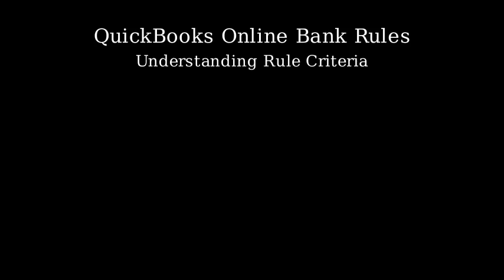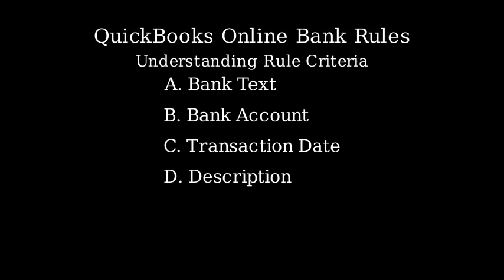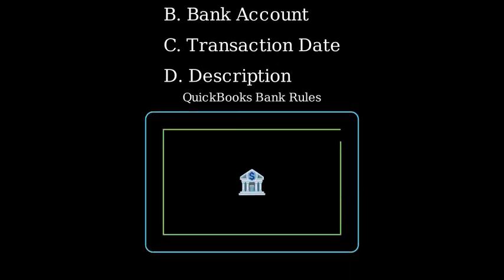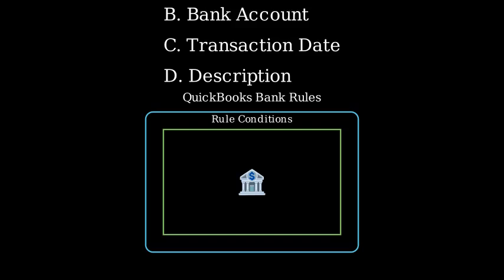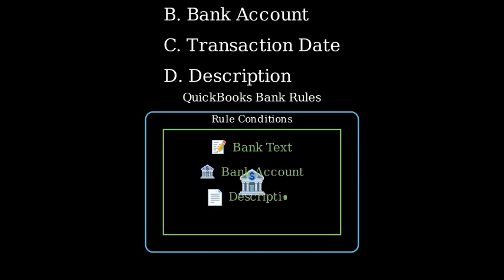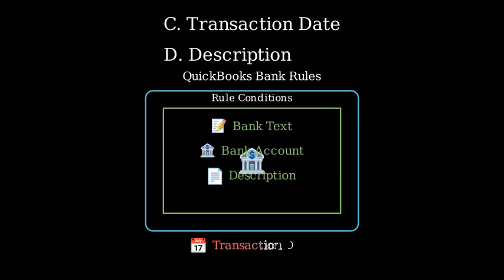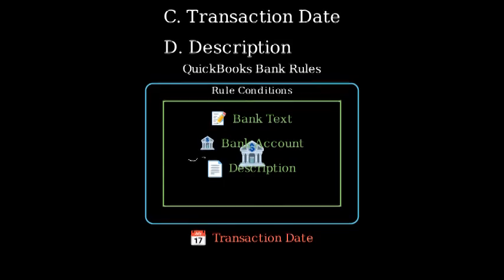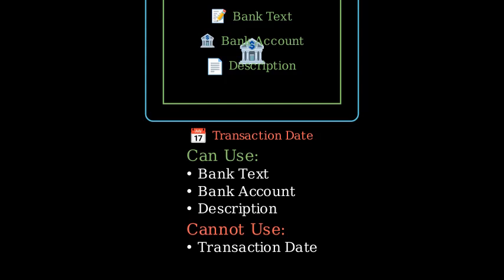Which of the following criteria CAN’T be specified in a bank rule condition?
Which of the following criteria CAN’T be specified in a bank rule condition? Select an option, and then select Submit. A. Bank text B. Bank account C. Transaction date D. Description

The correct option is:

C. **Transaction date**

In QuickBooks Online, bank rules can specify criteria such as bank text, bank account, and description, but not the transaction date.

which 3 criteria can be specified in a bank rule condition?,which 3 criteria can be specified in a bank rule condition? tag,which 3 criteria can be specified in a bank rule condition? tag,which of the following transaction types can’t be assigned in a rule for money-out transactions?,what are 2 limitations of the reclassify transactions tool?,how do i make emails go to a specific folder in gmail?,condition logic in google forms,principles and practices of banking jaiib